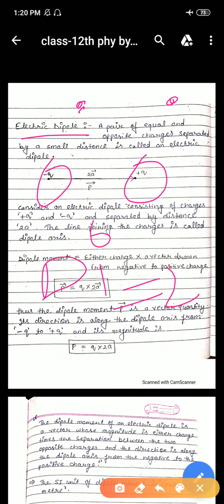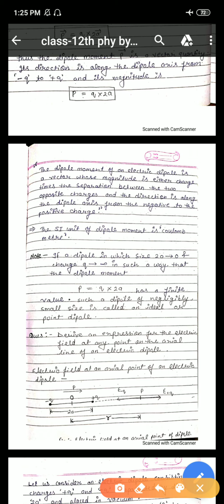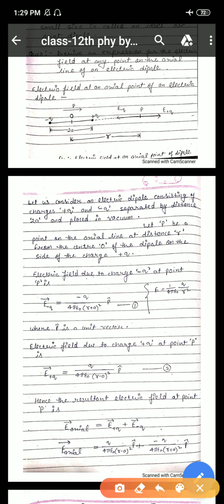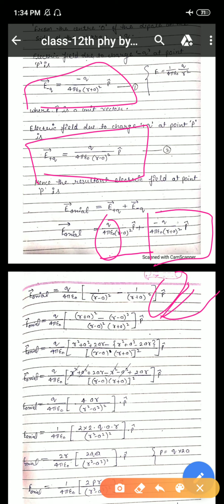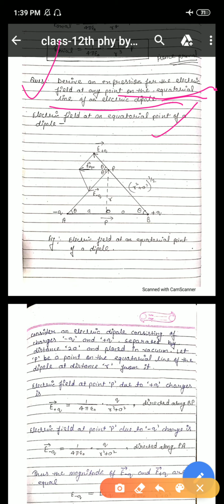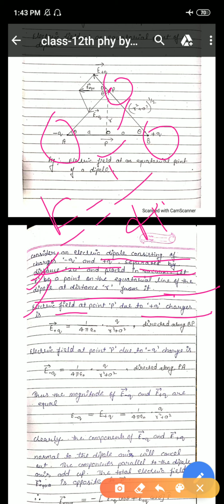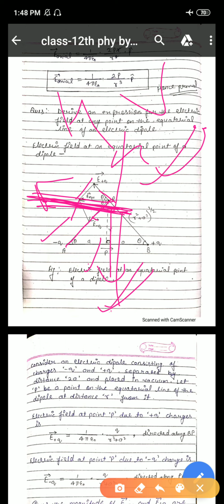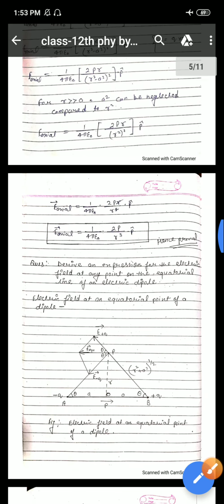Electric Dipole class -12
Electrostatics unit -1